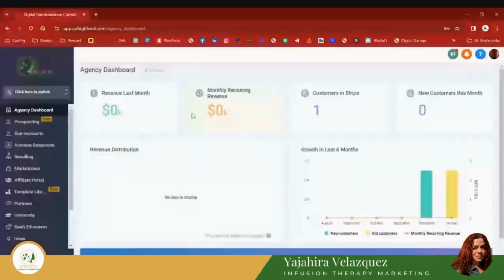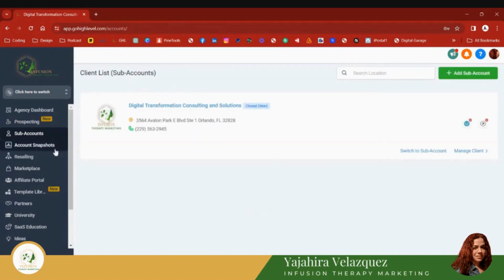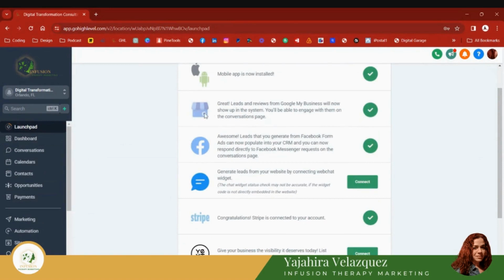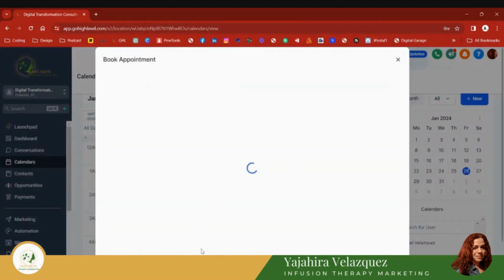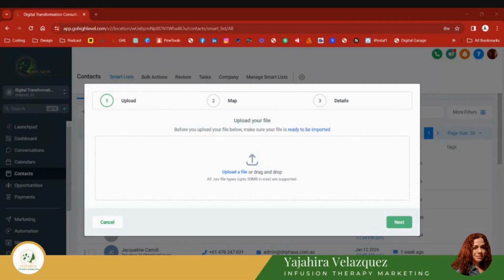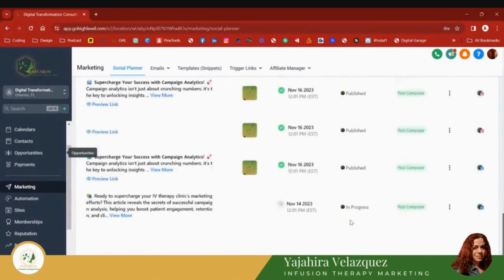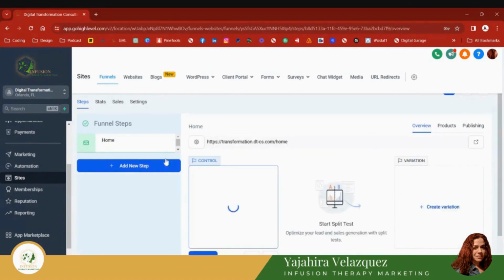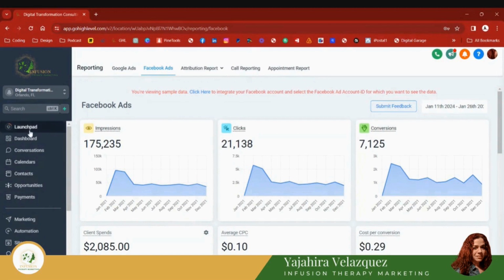Introduction To GoHighLevel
Welcome to an exciting journey into the world of GoHighLevel! In this video, I provides a comprehensive introduction to this powerful marketing platform.

🚀 What You'll Discover:

☑️An overview of GoHighLevel and its capabilities.
☑️How it can transform your clinic's marketing strategy.
☑️The potential it holds for your marketing success.

Ready to explore the magic of GoHighLevel? Join our Slack channel, the 'IV Therapy Marketing Tips & Strategies Hub,' to continue the discussion, connect with fellow clinic owners, and stay updated on future insights.